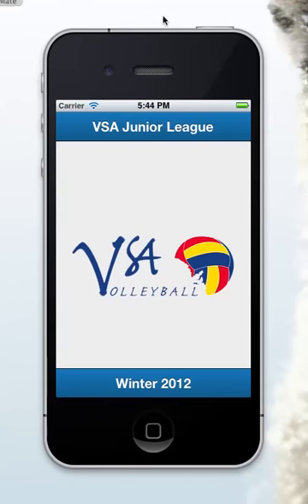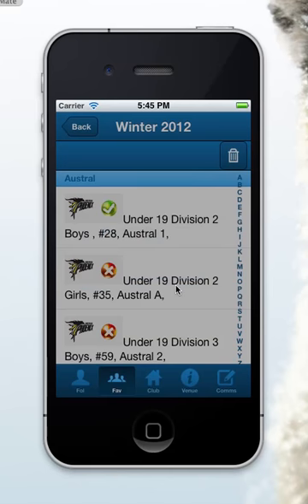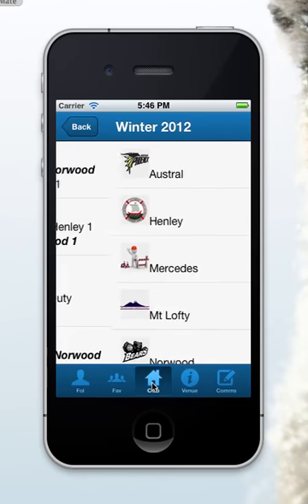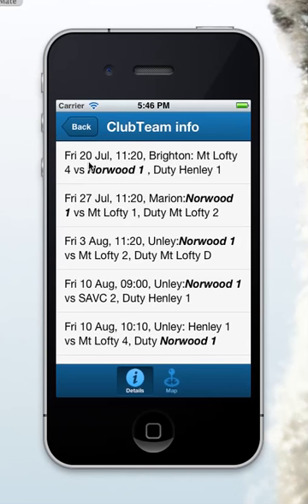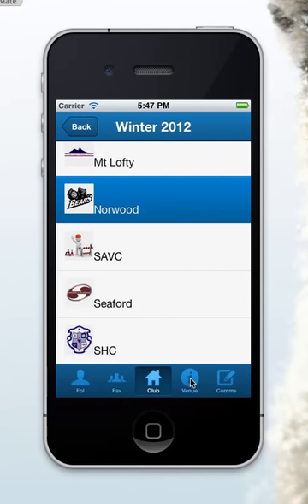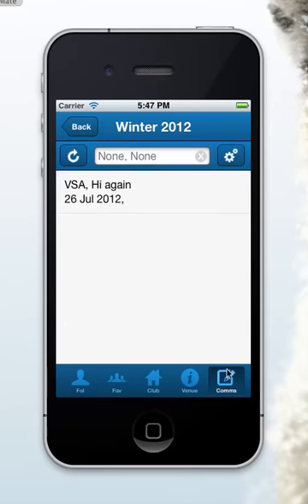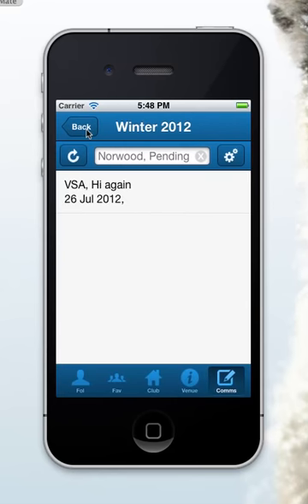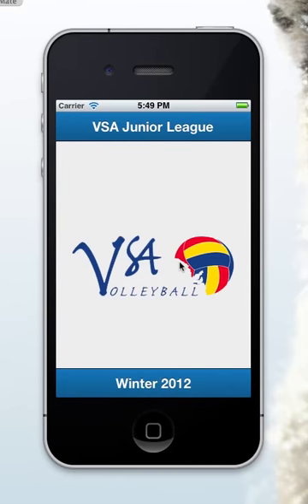VSA mobile app demo Broadband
Demo of VSA mobile app.
Showings junior volleyball games for each team for winter 2012 season.